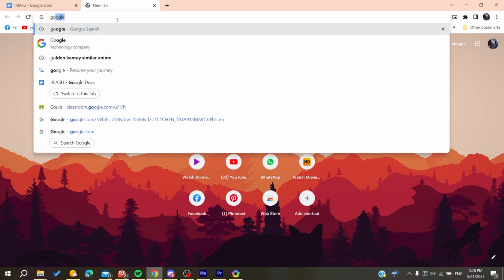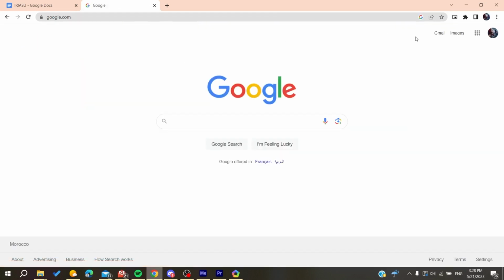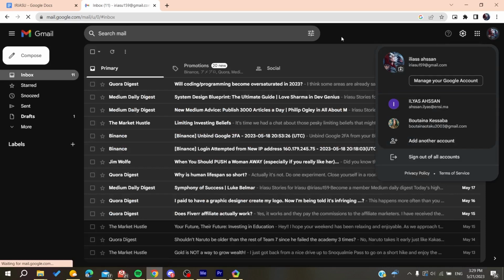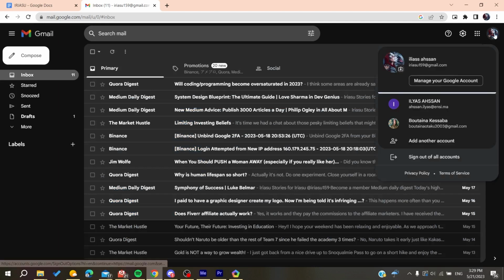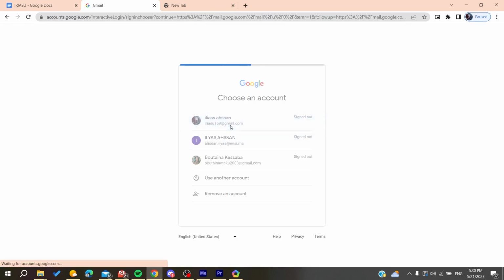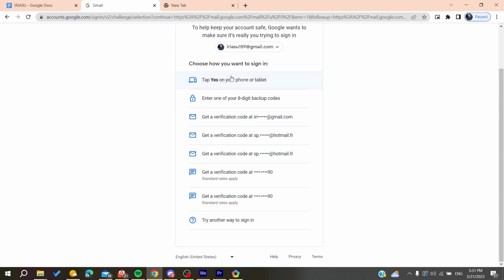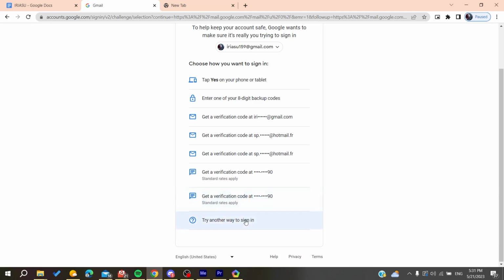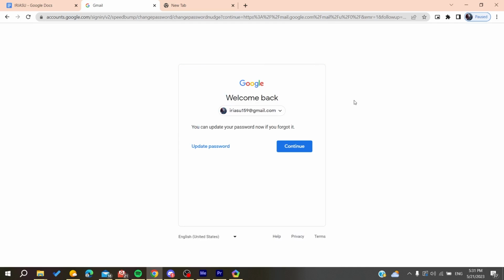How To Fix Gmail Temporary Error